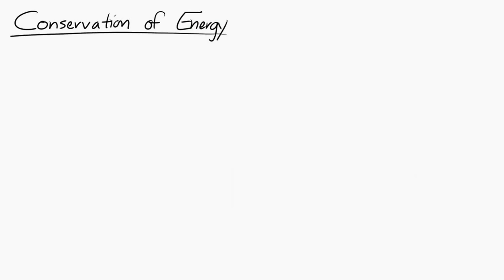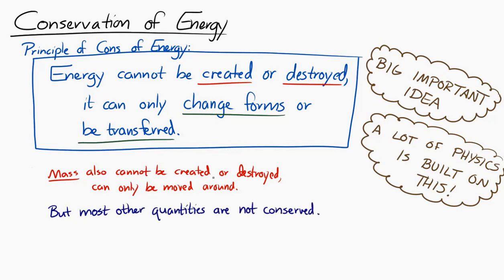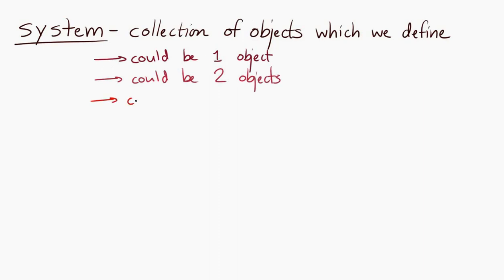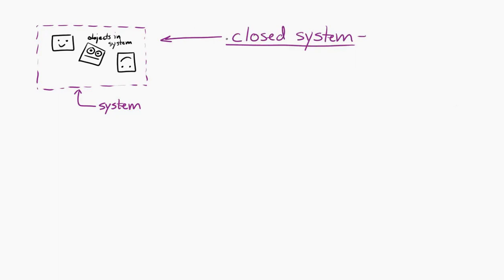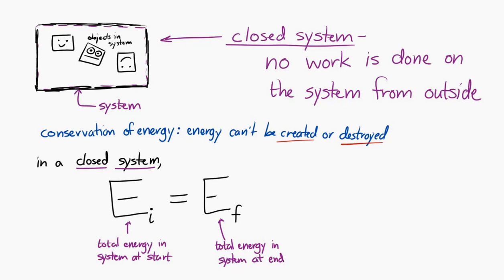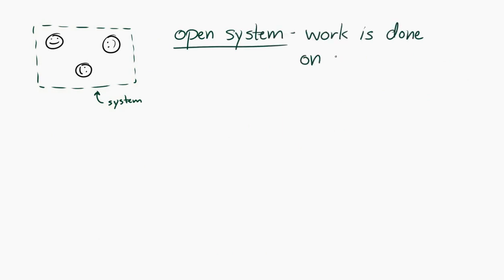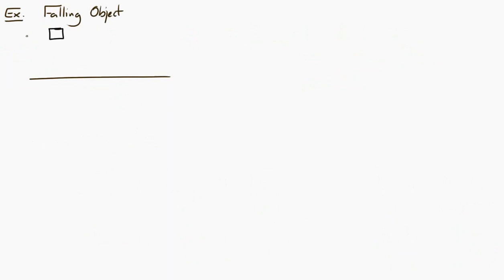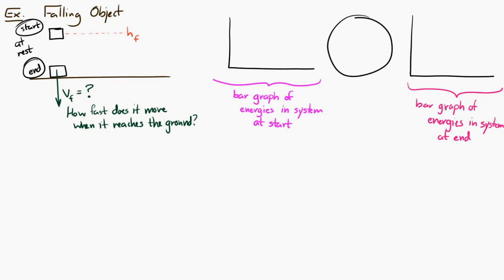Conservation of Energy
This video introduces the principle of conservation of energy, closed systems and open systems, and a few examples of applying conservation of energy.

(Note that I'm using "closed system" and "open system" in a different sense than is used in most thermodynamics courses.)